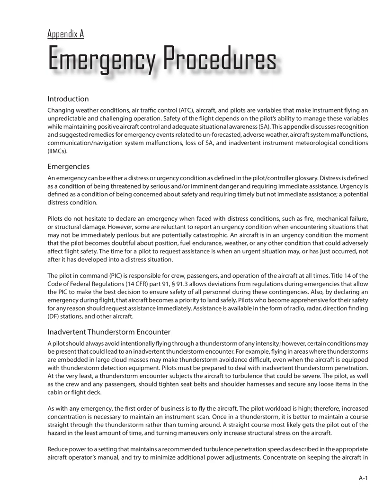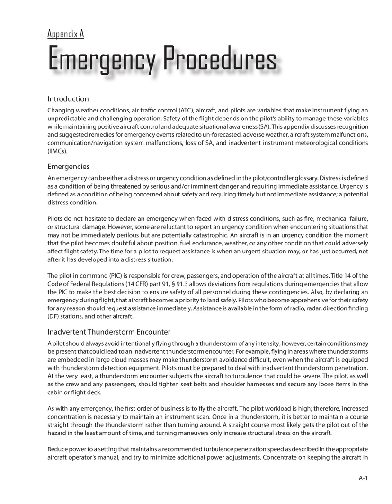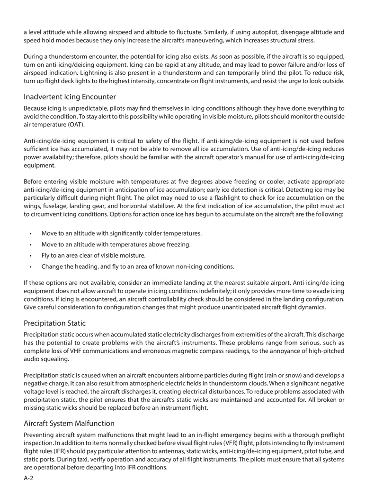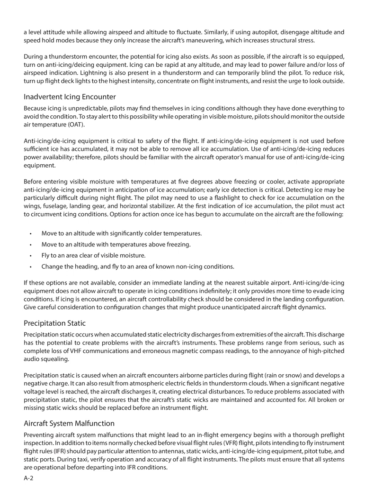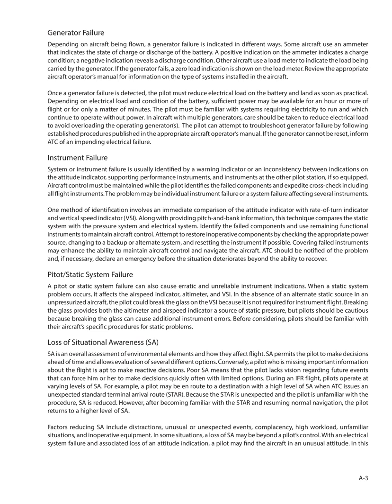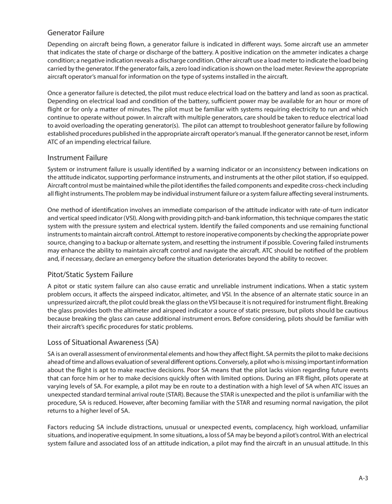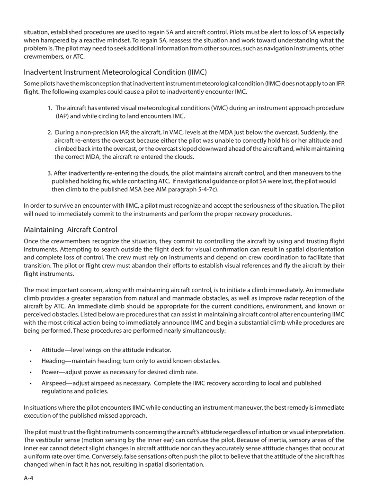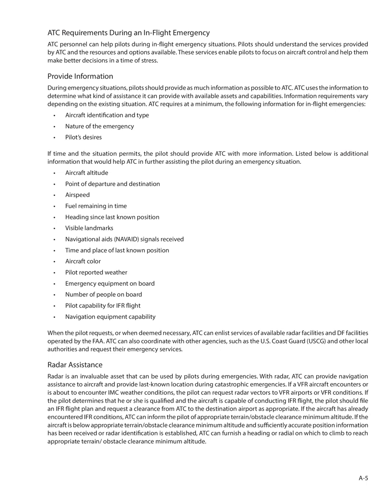Appendix A Emergency Procedures | FAA-H-8083-16B, Instrument Procedures Handbook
Federal Aviation Administration FAA-H-8083-16B, Instrument Procedures Handbook, Appendix A Emergency Procedures
Search Amazon.com for the physical book. FAA-H-8083-16B, Instrument Procedures Handbook (paid link)
Appendix A Emergency Procedures Introduction Changing weather conditions, air traffic control (ATC), aircraft, and pilots are variables that make instrument flying an unpredictable and challenging operation.
Safety of the flight depends on the pilot’s ability to manage these variables while maintaining positive aircraft control and adequate situational awareness (SA).
This appendix discusses recognition and suggested remedies for emergency events related to un-forecasted, adverse weather, aircraft system malfunctions, communication/navigation system malfunctions, loss of SA, and inadvertent instrument meteorological conditions (IIMCs).
Emergencies An emergency can be either a distress or urgency condition as defined in the pilot/controller glossary.
Distress is defined as a condition of being threatened by serious and/or imminent danger and requiring immediate assistance.
Urgency is defined as a condition of being concerned about safety and requiring timely but not immediate assistance; a potential distress condition.
Pilots do not hesitate to declare an emergency when faced with distress conditions, such as fire, mechanical failure, or structural damage.
However, some are reluctant to report an urgency condition when encountering situations that may not be immediately perilous but are potentially catastrophic.
An aircraft is in an urgency condition the moment that the pilot becomes doubtful about position, fuel endurance, weather, or any other condition that could adversely affect flight safety.
The time for a pilot to request assistance is when an urgent situation may, or has just occurred, not after it has developed into a distress situation.
The pilot in command (PIC) is responsible for crew, passengers, and operation of the aircraft at all times.
Title 14 of the Code of Federal Regulations (14 CFR) part 91, § 91.3 allows deviations from regulations during emergencies that allow the PIC to make the best decision to ensure safety of all personnel during these contingencies.
Also, by declaring an emergency during flight, that aircraft becomes a priority to land safely.
Pilots who become apprehensive for their safety for any reason should request assistance immediately.
Assistance is available in the form of radio, radar, direction finding (DF) stations, and other aircraft.
Inadvertent Thunderstorm Encounter A pilot should always avoid intentionally flying through a thunderstorm of any intensity; however, certain conditions may be present that could lead to an inadvertent thunderstorm encounter.
For example, flying in areas where thunderstorms are embedded in large cloud masses may make thunderstorm avoidance difficult, even when the aircraft is equipped with thunderstorm detection equipment.
Pilots must be prepared to deal with inadvertent thunderstorm penetration.
At the very least, a thunderstorm encounter subjects the aircraft to turbulence that could be severe.
The pilot, as well as the crew and any passengers, should tighten seat belts and shoulder harnesses and secure any loose items in the cabin or flight deck.
As with any emergency, the first order of business is to fly the aircraft.
The pilot workload is high; therefore, increased concentration is necessary to maintain an instrument scan.
Once in a thunderstorm, it is better to maintain a course straight through the thunderstorm rather than turning around.
A straight course most likely gets the pilot out of the hazard in the least amount of time, and turning maneuvers only increase structural stress on the aircraft.
Reduce power to a setting that maintains a recommended turbulence penetration speed as described in the appropriate aircraft operator’s manual, and try to minimize additional power adjustments.
Concentrate on keeping the aircraft ina level attitude while allowing airspeed and altitude to fluctuate.
Similarly, if using autopilot, disengage altitude and speed hold modes because they only increase the aircraft’s maneuvering, which increases structural stress.
During a thunderstorm encounter, the potential for icing also exists.
As soon as possible, if the aircraft is so equipped, turn on anti-icing/deicing equipment.
Icing can be rapid at any altitude, and may lead to power failure and/or loss of airspeed indication.
Lightning is also present in a thunderstorm and can temporarily blind the pilot.
To reduce risk, turn up flight deck lights to the highest intensity, concentrate on flight instruments, and resist the urge to look outside.